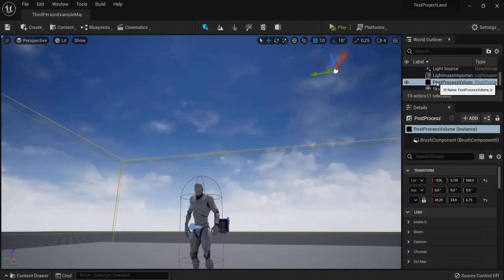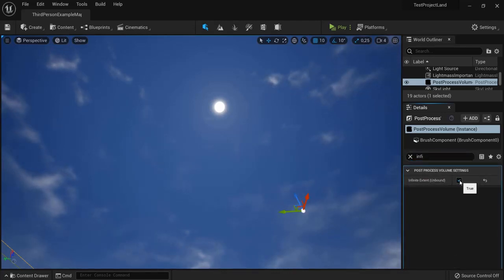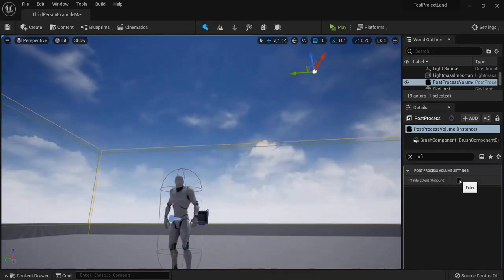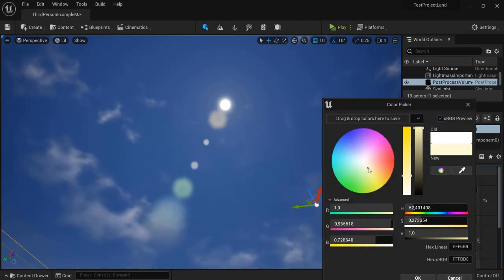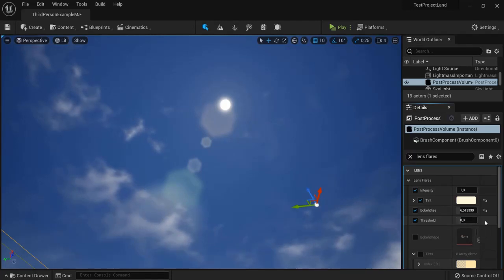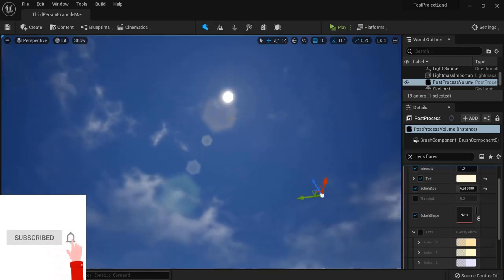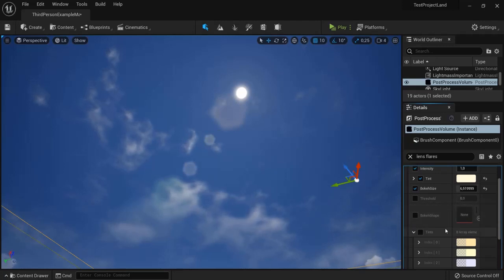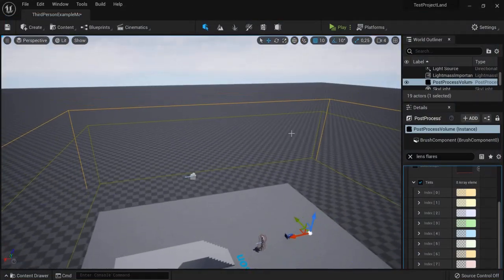How To Create Lens Flares - UE5 Tutorial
How to create lens flares effects in unreal engine 5. Let's add a post process volume, edit the lens flares effects and look at the sun for some cool lens flare effect in the entire level.